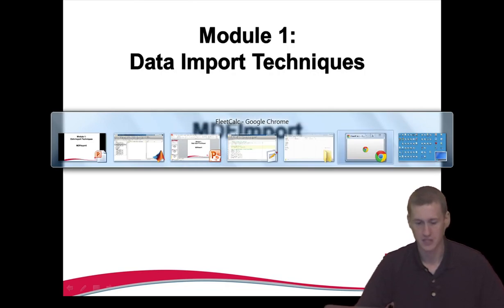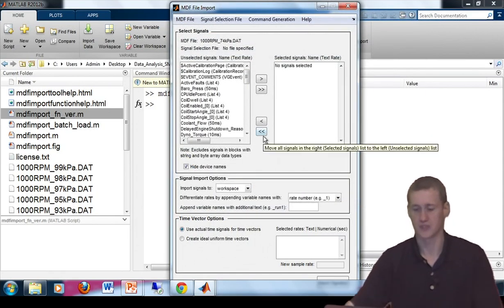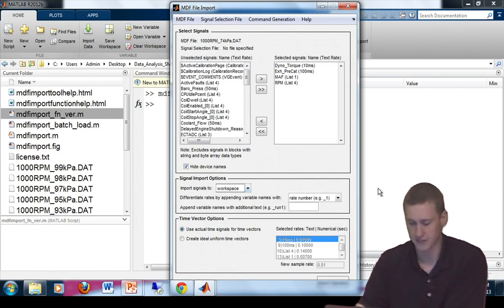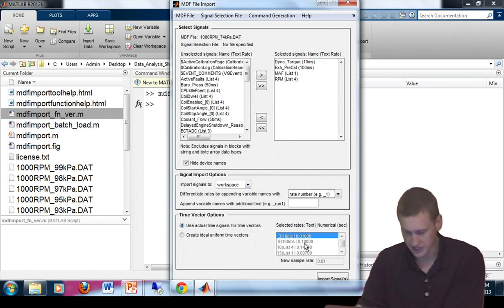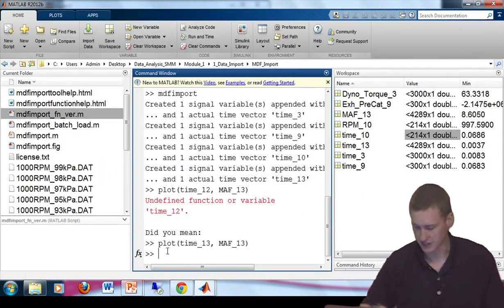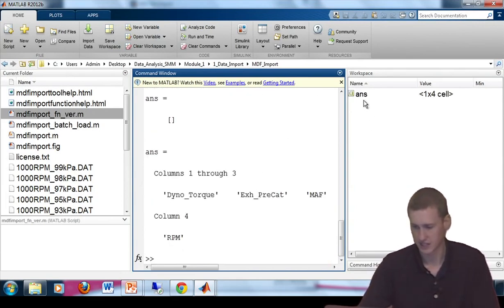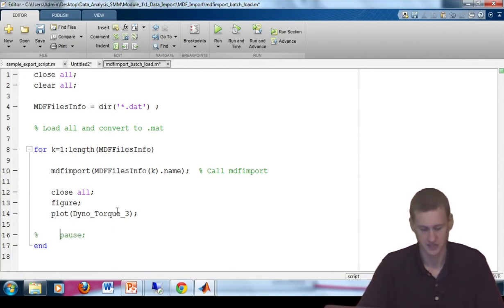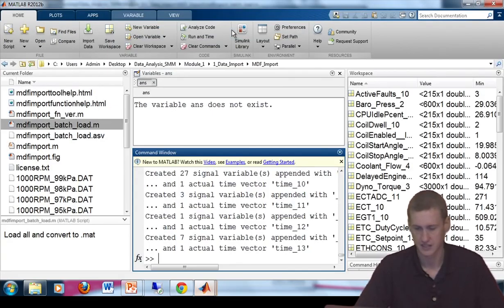OSU MATLAB for Data Analysis 1-4